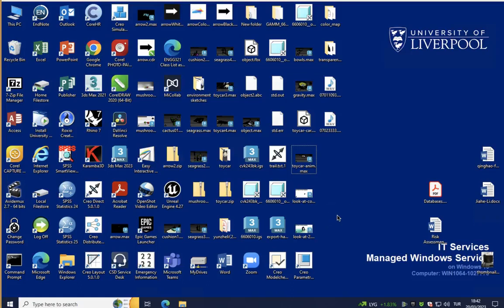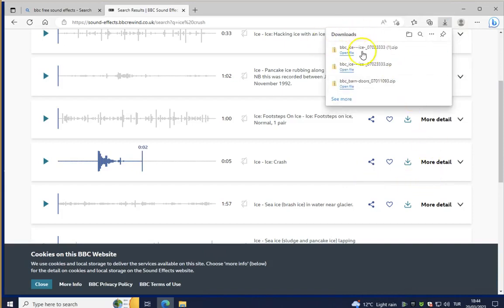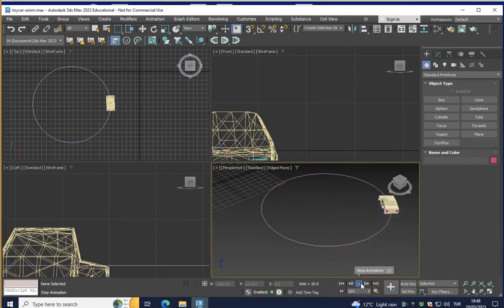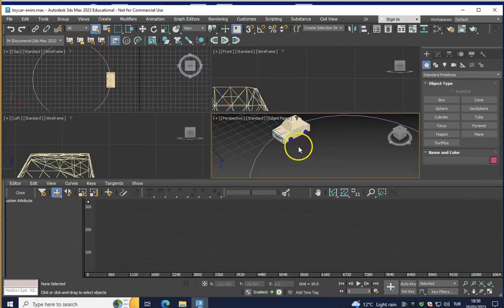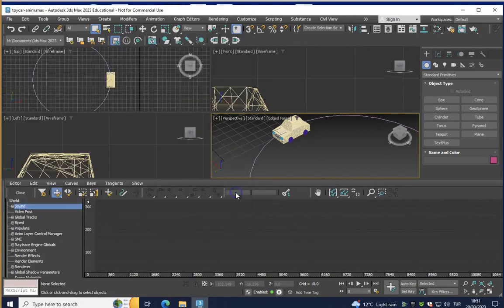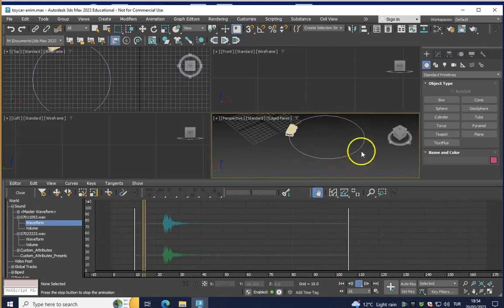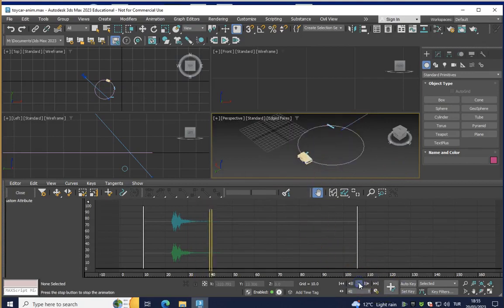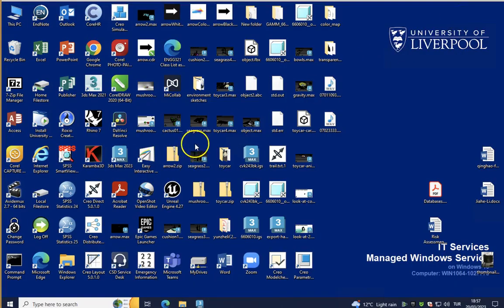Adding Sound into 3ds Max